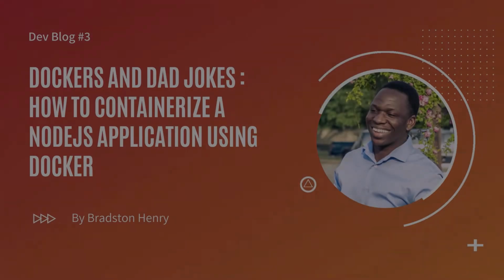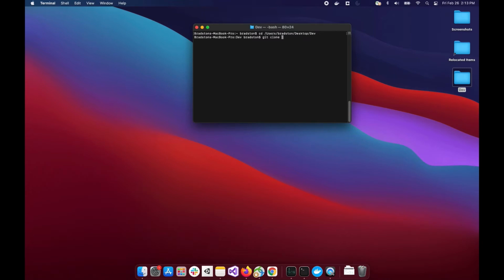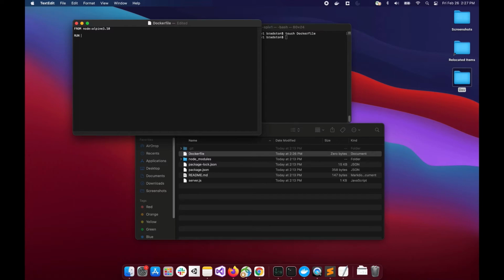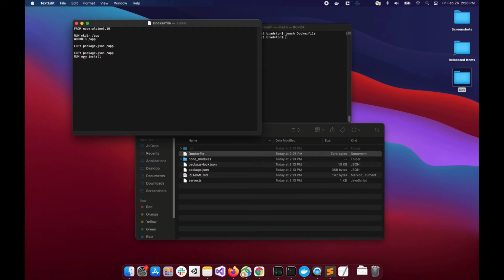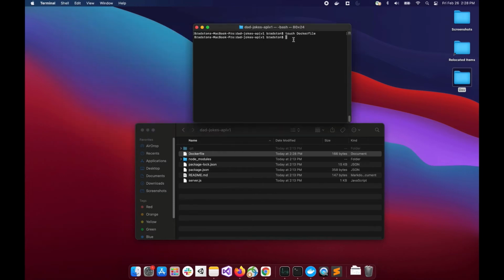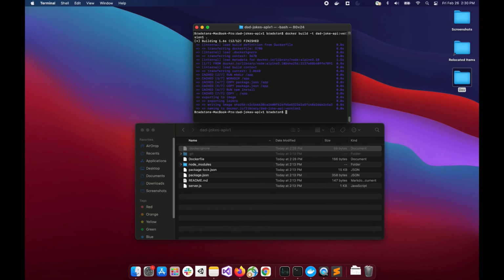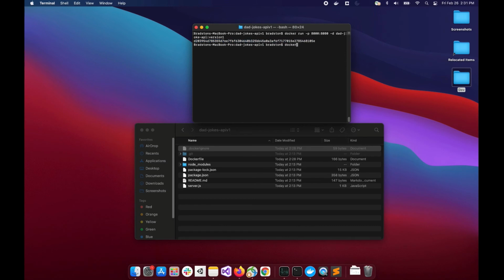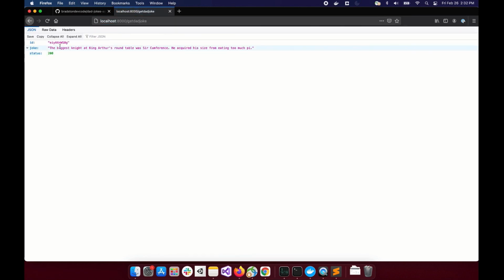Dockers and Dad Jokes: How to Containerize a NodeJS Application Using Docker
Learn how to containerize an existing NodeJS application using Docker in this "How To" blog video.

Download the Dad Joke API Node JS App to follow along

Download the COMPLETED Docker version of Dad Joke API Node JS App

BONUS LEARNING

Kubernetes vs. Docker: It's Not an Either/Or Question
   • Kubernetes vs. Docker: It's Not an Either/...

Kubernetes Explained
   • Kubernetes Explained

FOLLOW ME
Twitter: @BradstonDev   / bradstondev